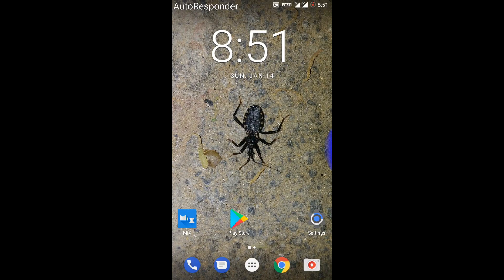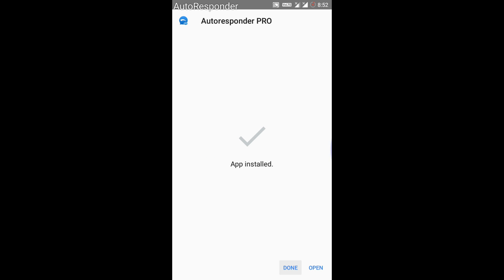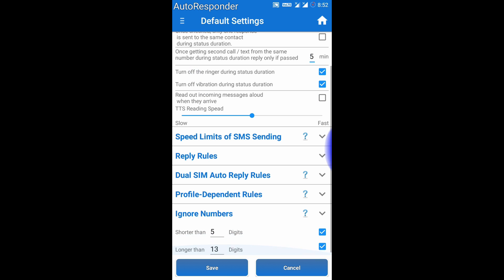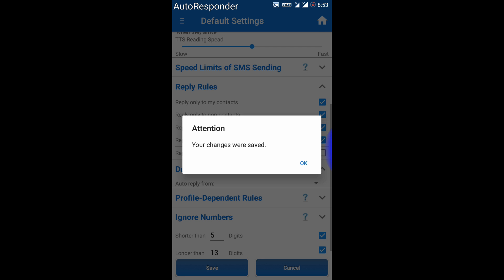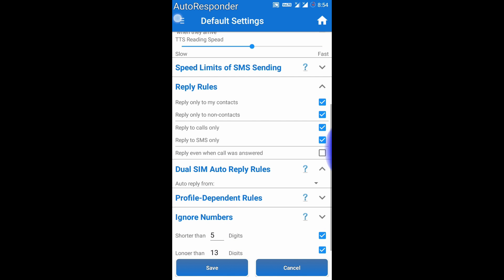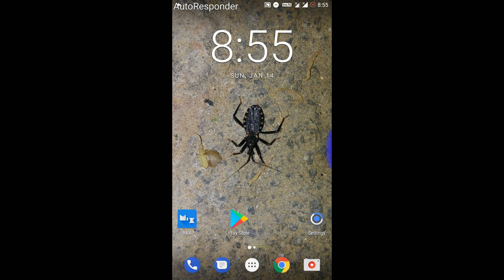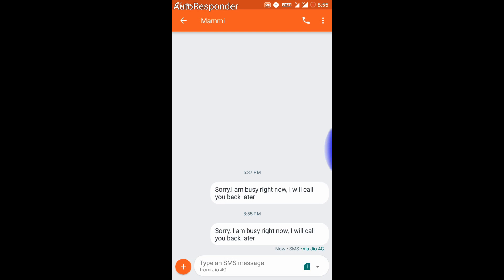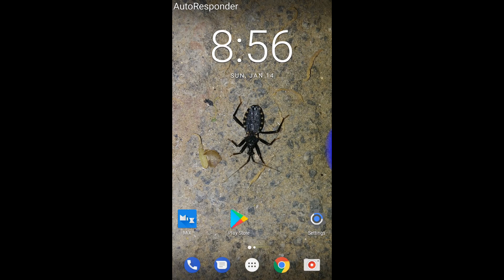Automatic Reply/Response to Missed Call and SMS/Message/Text | AutorReply on Android with crack 2020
Auto reply or autoresponder to missed calls or texts and messages Automatic call & message answer using auto reply/autoresponder by BoostUpStation.

Now for Automatic or Auto Reply 2020 app download the below link:-